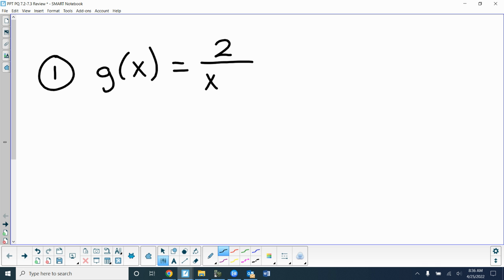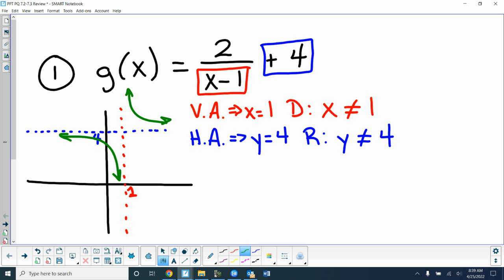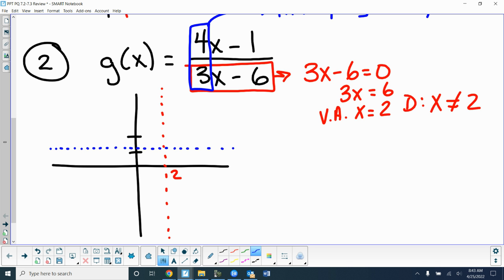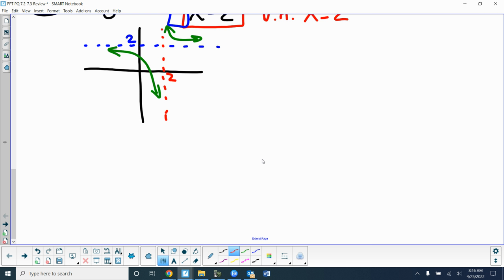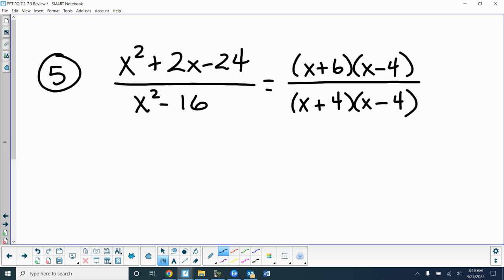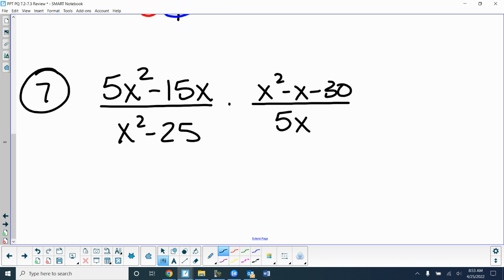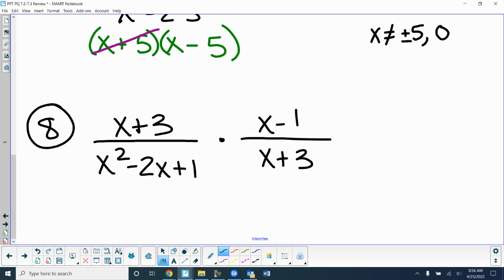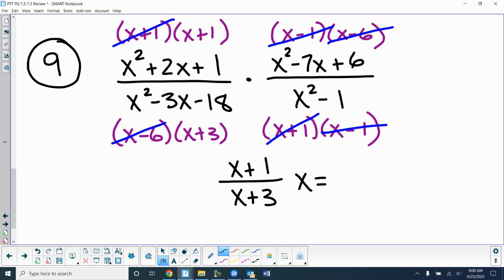Alg. 2, PQ 7.2-7.3 Answers,4/25/22